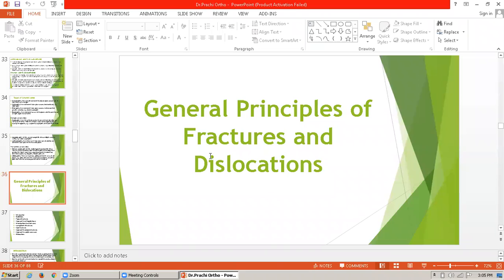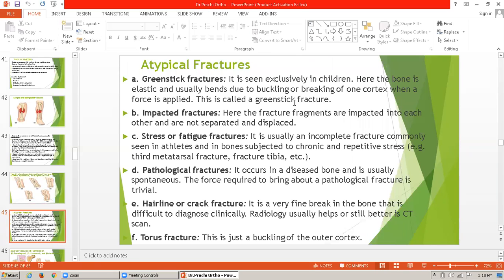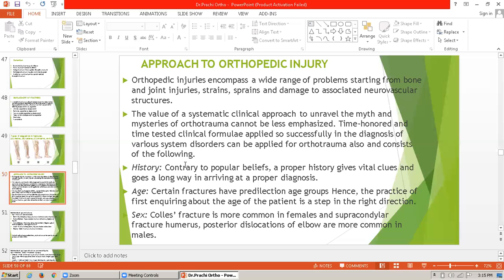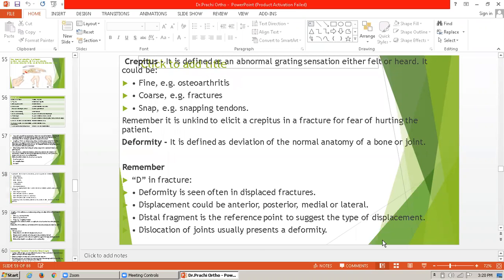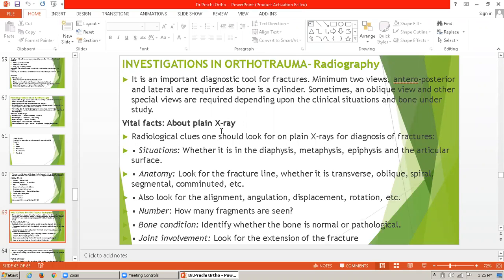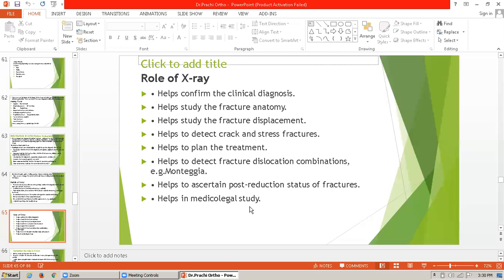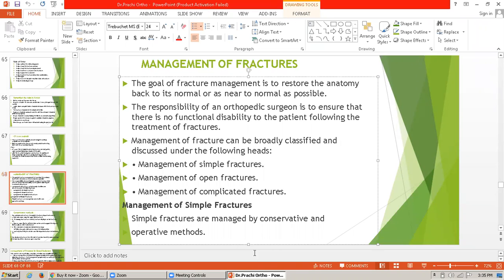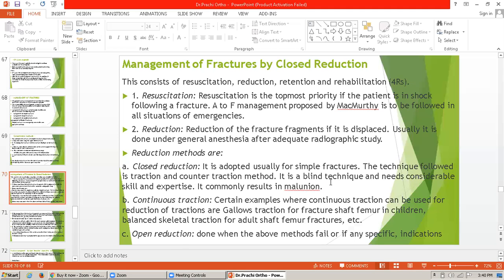Fractures - Session 1 by Dr. Mrs. Prachi Shinde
Fractures-
1. Missing facts in fractures
2. Investigations in Orthotrauma
3. Pitfalls of X-ray
4. Roles of X-ray
5. Rules of  X-ray reading
6. Management of Fractures